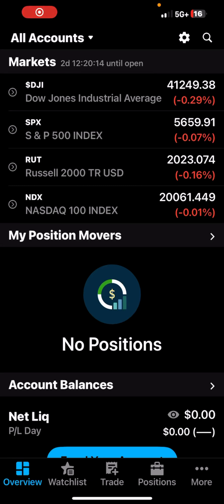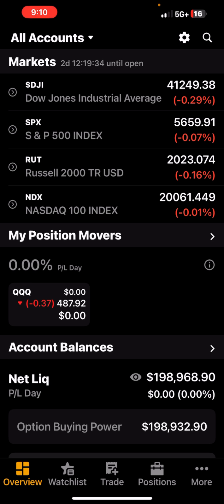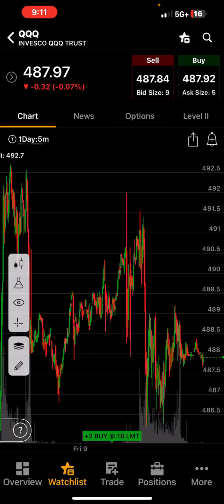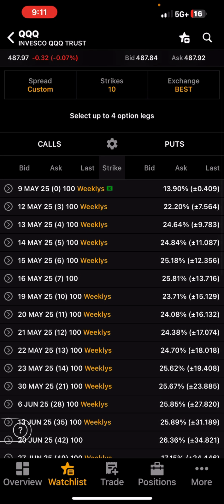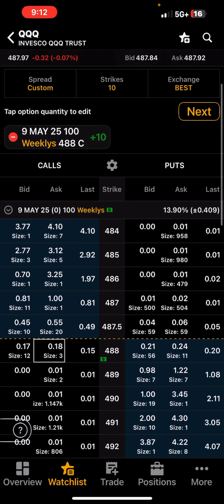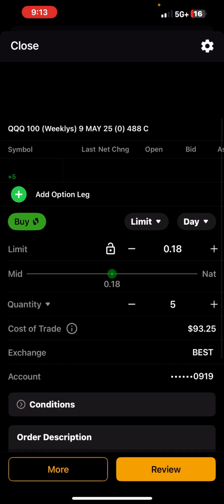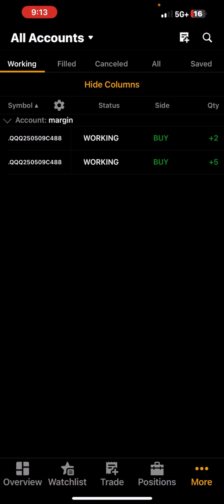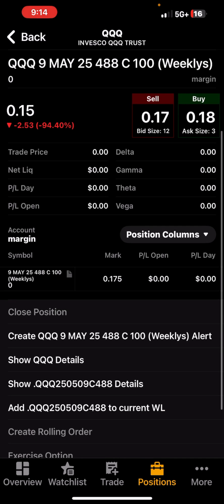TOS Paper Trade Tutorial